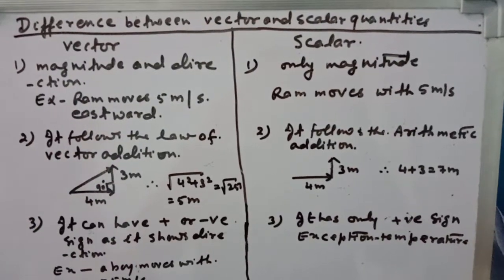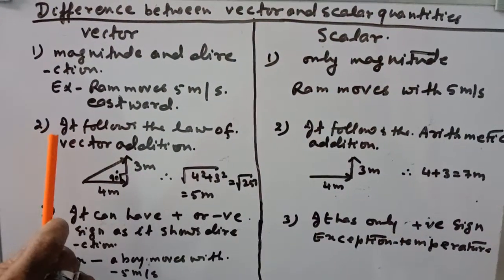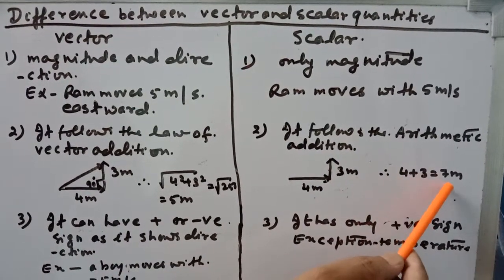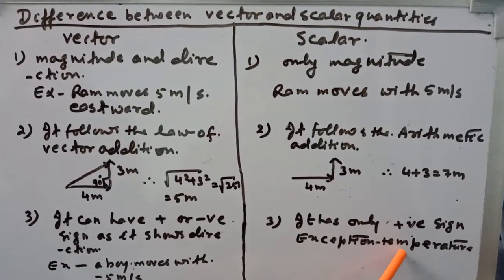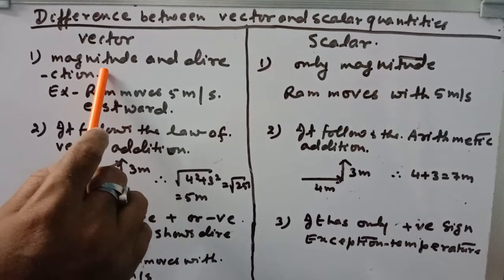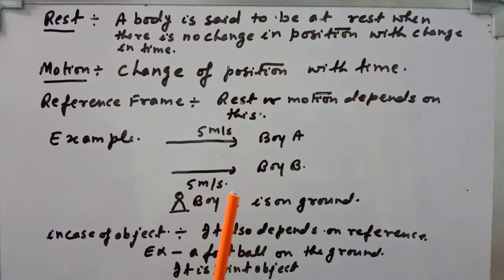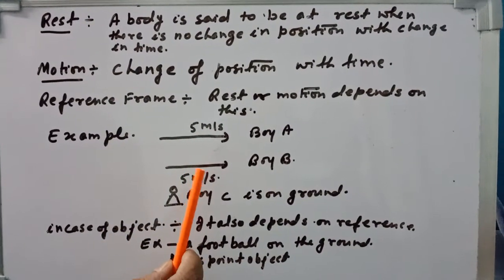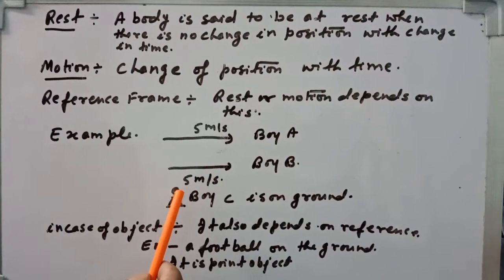difference between vector and scalar concept of rest and motion